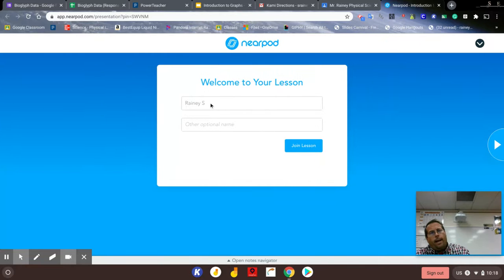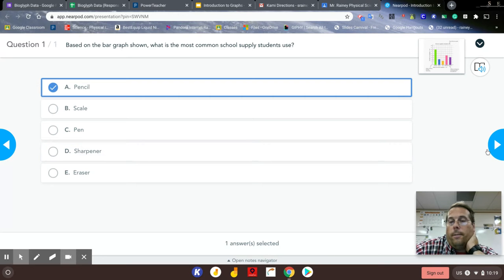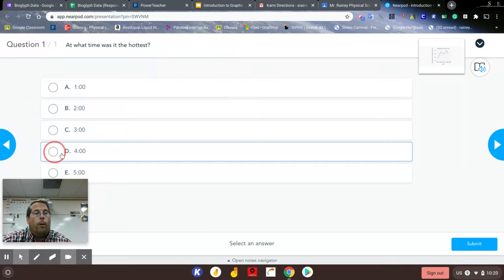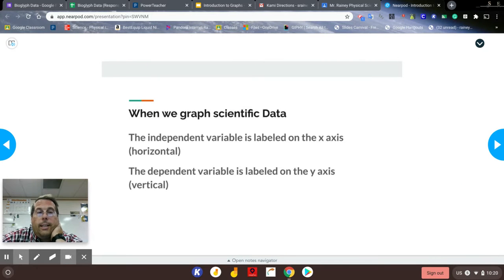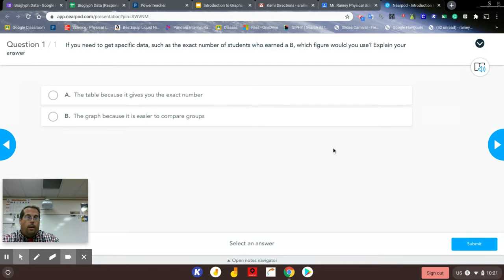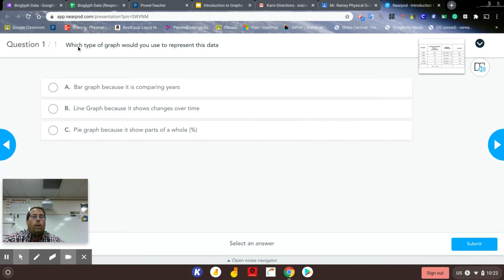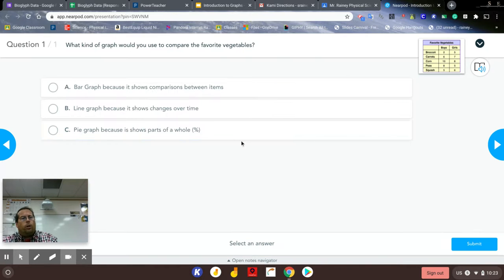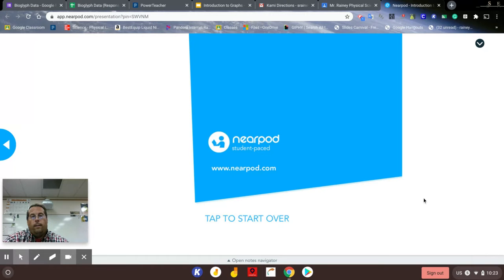Introduction to Graphs Key